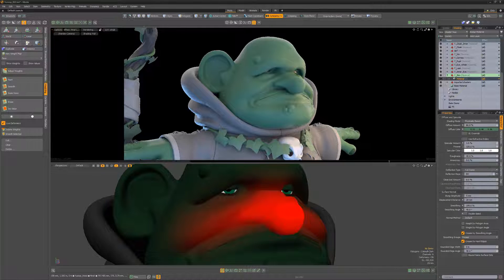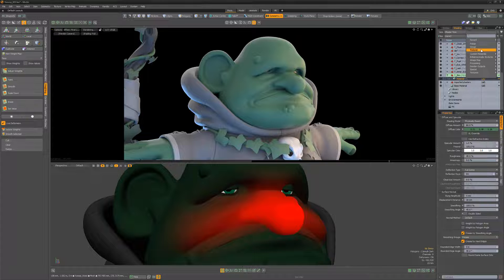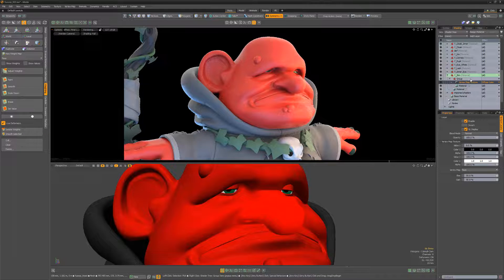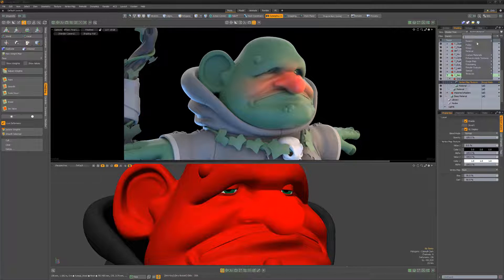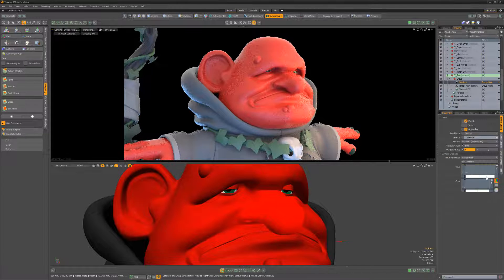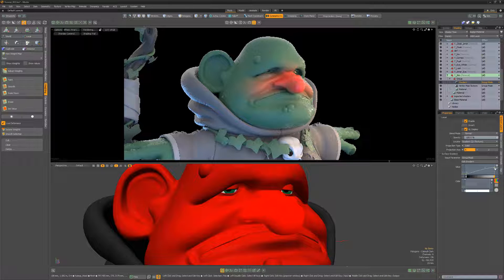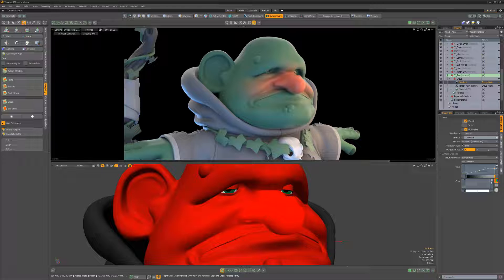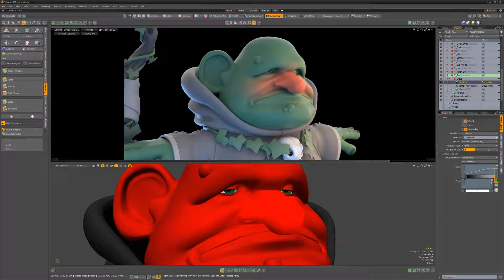MODO | Gradient Input Parameter: Layer and Group Mask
This video shares a quick introduction to the Layer and Group Mask Input Parameter options for Gradients in Modo, which enable you to modulate texture layers that are set as Layer or Group Masks.